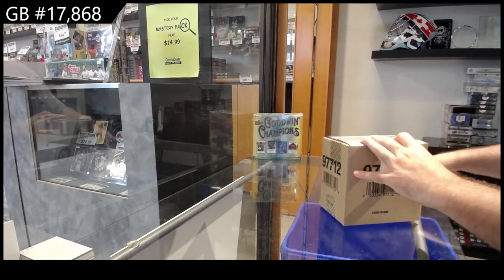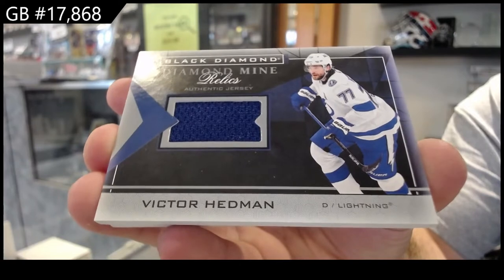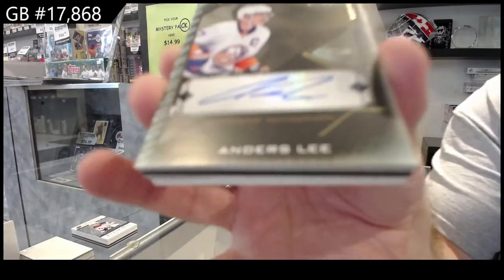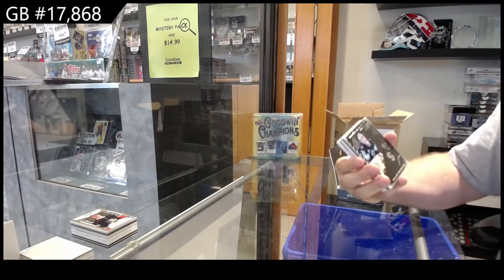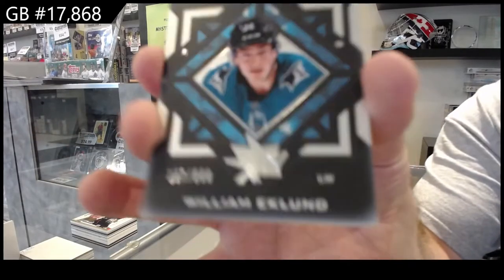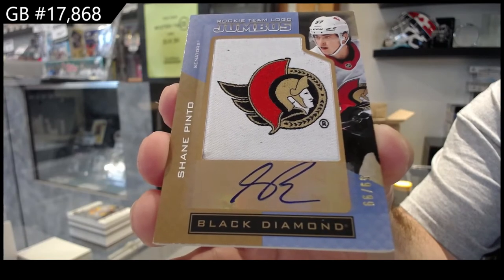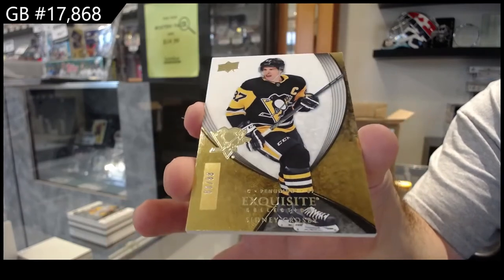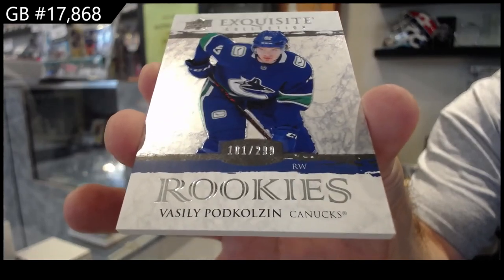21-22 Upper Deck Black Diamond Hockey 5 Box Case Break - C&C GB #17,868